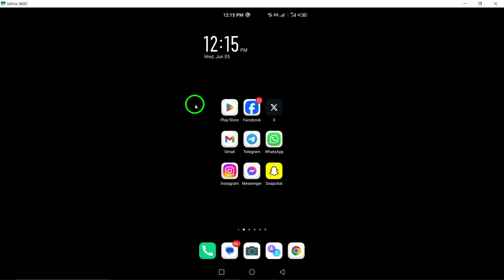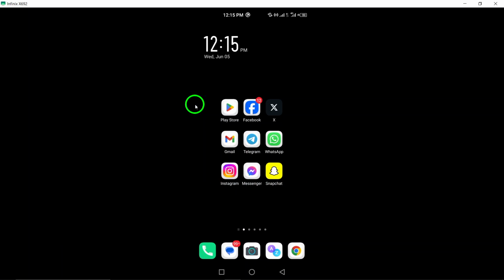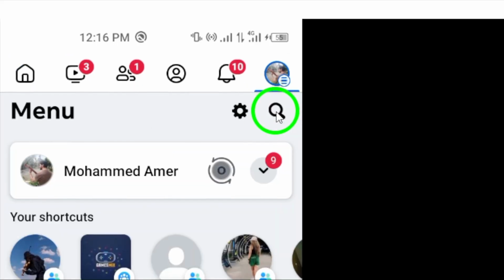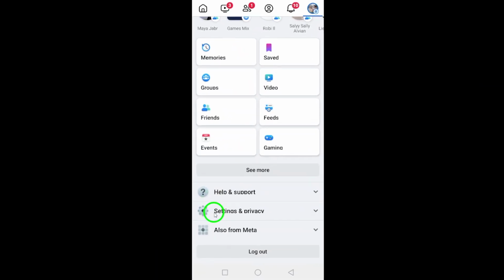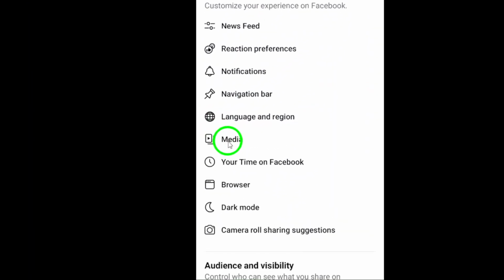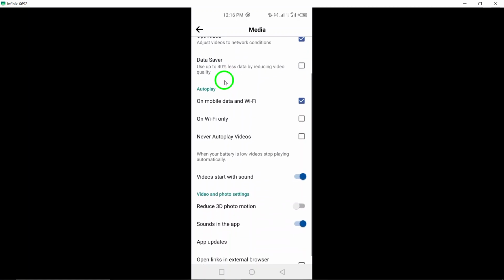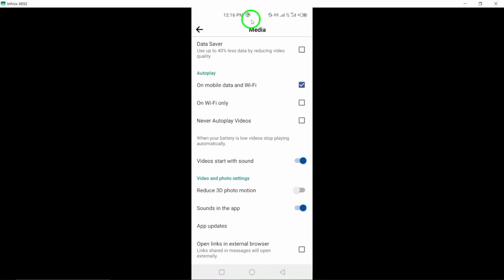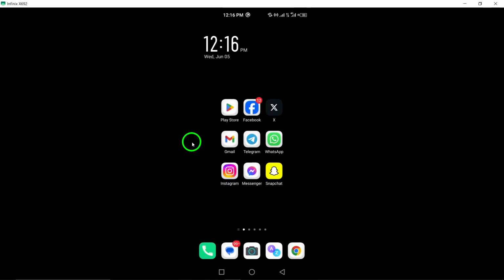How to Enable Video Starts With Sounds On Facebook (Updated)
Learn how to enable video starts with sounds on Facebook with these steps:

1- Open the Facebook App on your android device
2- Tap on the three-line menu icon in the upper right corner of the app
3- Scroll down and tap on Settings & Privacy, then select Settings
4- Scroll down to find Media and then tap on it
5- Mark Videos start with sounds

Explore the updated method to set videos to start with sounds on Facebook. FacebookTips, SocialMedia, TechTutorial.